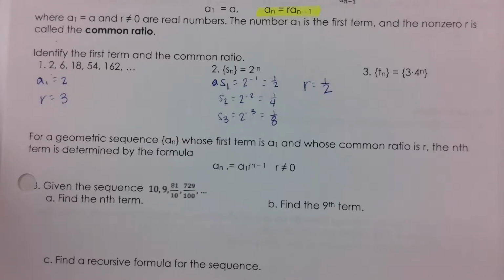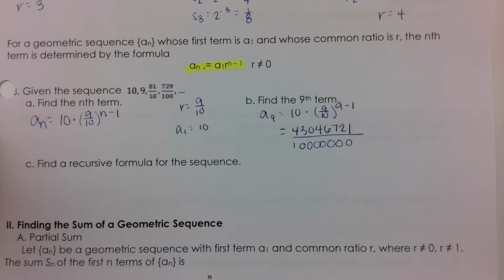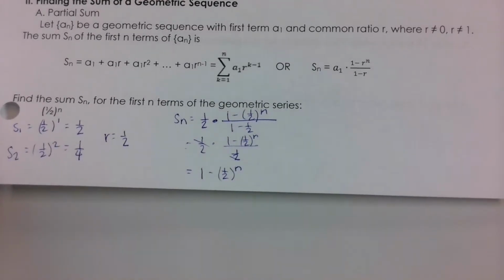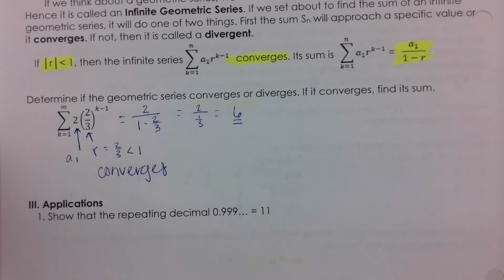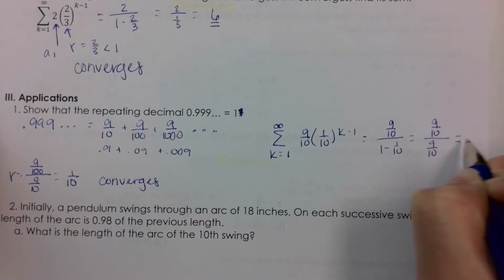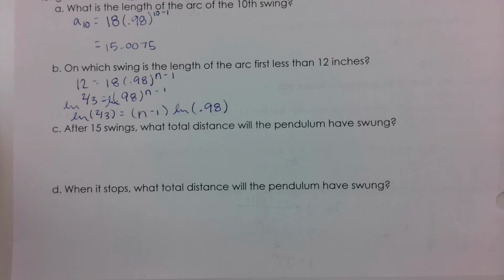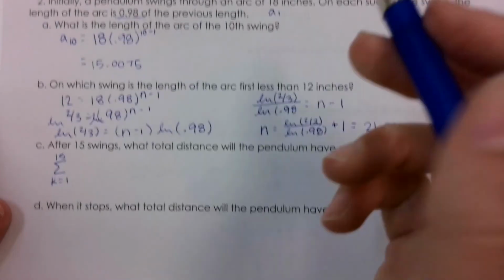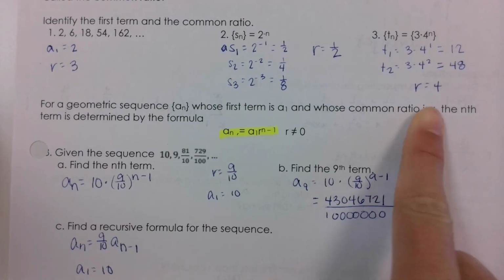Pre-Calculus 9-3 Lesson